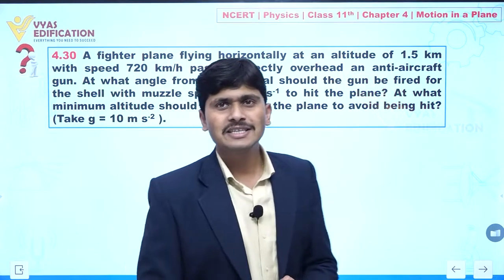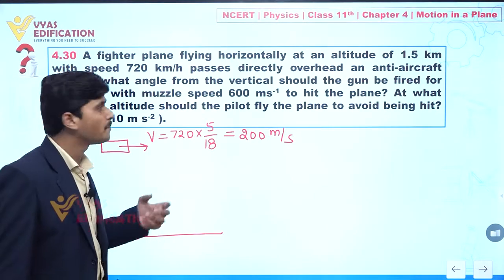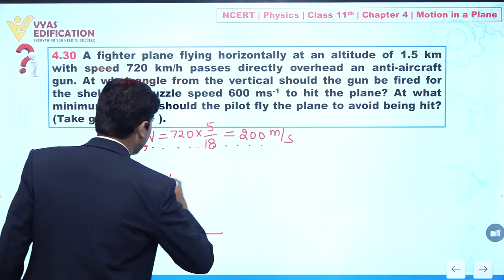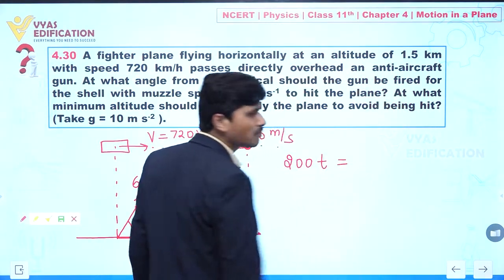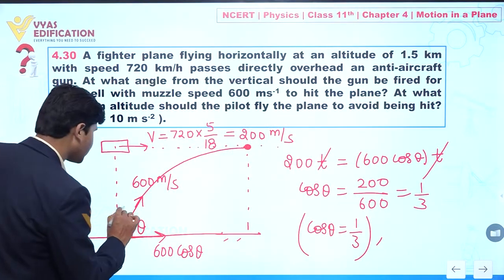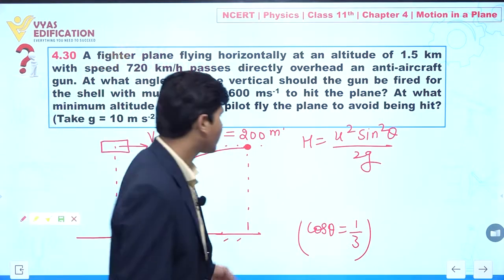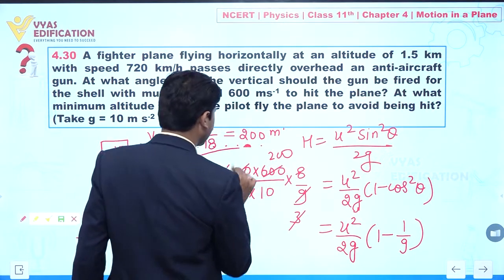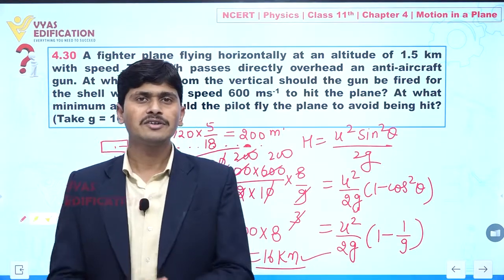NCERT 11th Physics Chapter 4 Q 30 Motion in a Plane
4.30  A fighter plane flying horizontally at an altitude of 1.5 km with speed 720 km/h passes
 directly overhead an anti-aircraft gun. At what angle from the vertical should the gun
 be fired for the shell with muzzle speed 600 m s–1 to hit the plane ? At what minimum
 altitude should the pilot fly the plane to avoid being hit ? (Take g = 10 m s–2 ).

12th Passed or currently in 12th  Students - Path Breaker JEE (1 Year online exhaustive course)

For NEET
12th Passed or currently in 12th  Students - Path Breaker NEET (1 Year online exhaustive course)

CBSE Solutions
NCERT Solutions
NCERT 11th
NCERT 11
CBSE 11th
11th Solutions

NEET2023 NEET NEET2024 Physics Chemistry Biology MBBS Doctor AIIMS Botany Zoology Plants Life Animals Flower #4.30 Afighterplaneflyinghorizontallyatanaltitudeof1.5kmwithspeed720km/hpassesdirectlyoverheadan anti-aircraft gun. At what angle from the vertical should the gun be fired for the shell with muzzle speed 600 m s–1 to hit the plane ? At what minimum altitude should the pilot fly the plane to avoid being hit ? (Take g = 10 m s–2 ).